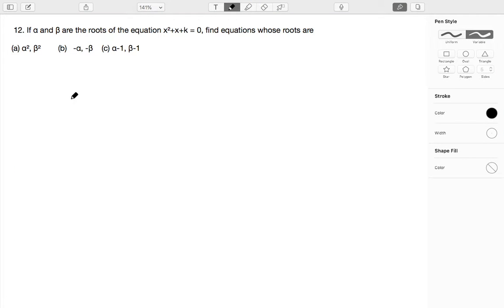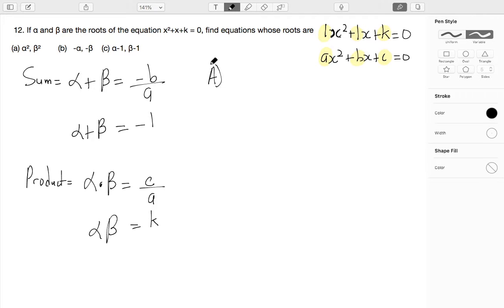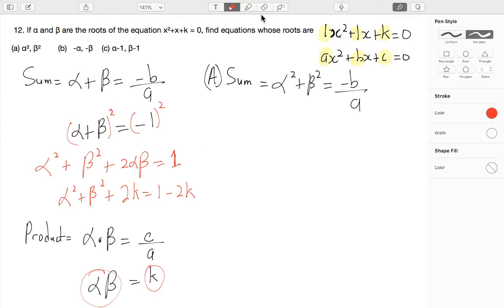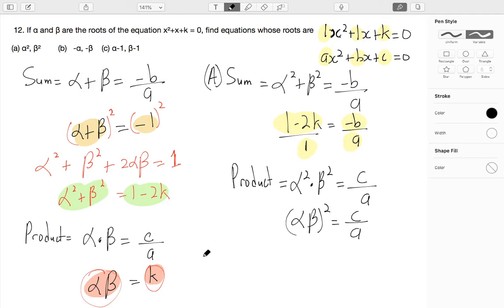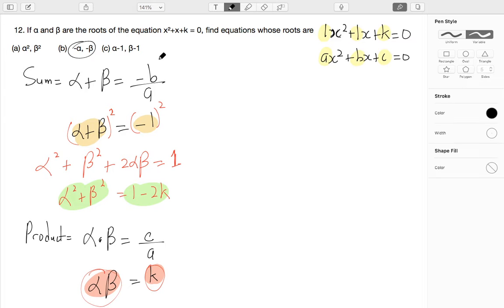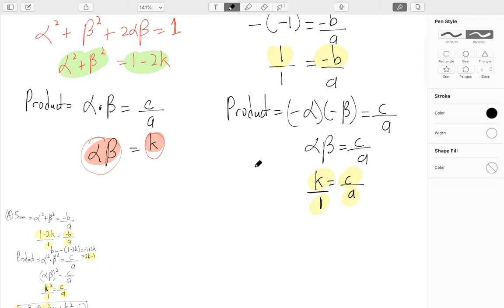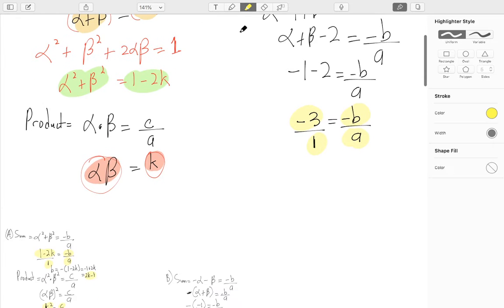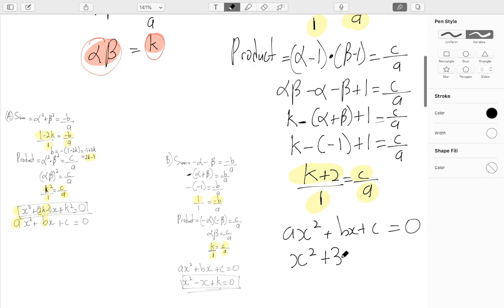Vieta Question 12